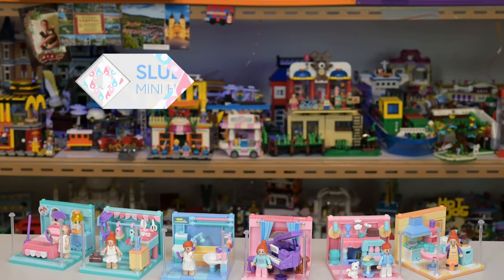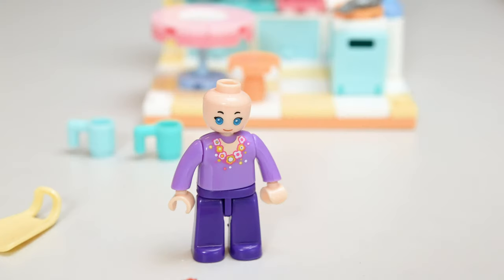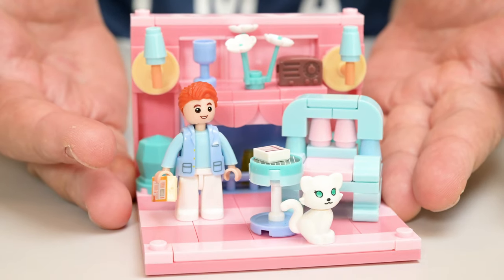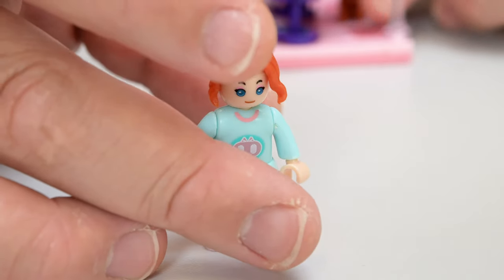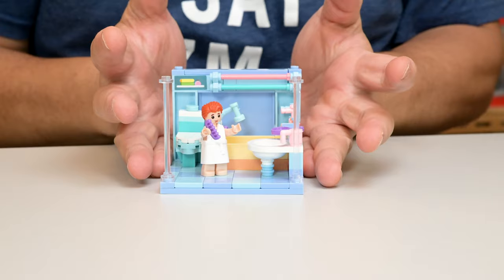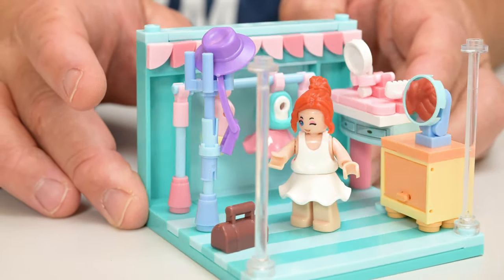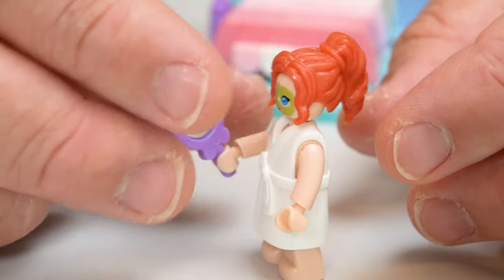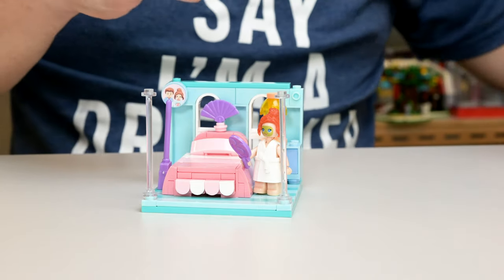Mini Handcraft aka Room Interiors | Sluban Brick Review B0757 A-F (6 in 1)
I feel bad for making you guys watch that nightmare fuel Disnaaay interior rooms earlier, so here we look at an original idea from Sluban.  These are great if you're into the whole interior look and  just want to get inspired by some ideas or simply add these into your existing sets.

0:00 - Let's begin
0:48 - Overview
1:46 - Kitchen
6:53 - Living room
9:23 - Piano room
12:54 - Bathroom
15:38 - Closet room
18:11 - Bedroom
21:05 - Quick Dimensions
21:48 - EPIC DROP TEST
23:22 - BONUS EPIC DROP TEST

For FAN MAIL or LETTERS please send to:

Brickmeupscottie's office:
Sha Tin
Hong Kong

For overseas fans:

988 Carnation Ave, Costa Mesa
Ca, 92626
USA

A special thanks to Nikon Hong Kong for supplying the cameras.  All shot using the Z6 in 4K output to both the Atomos NinjaV and Odyssey 7Q+.